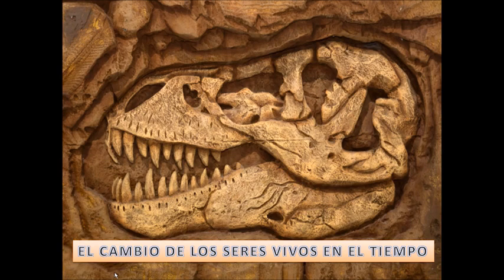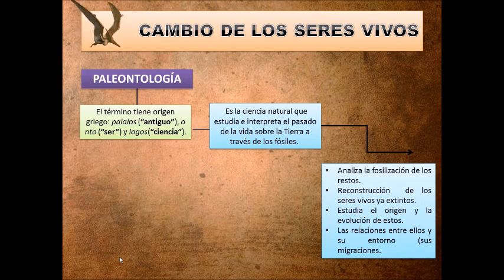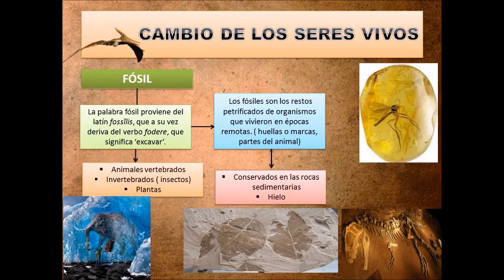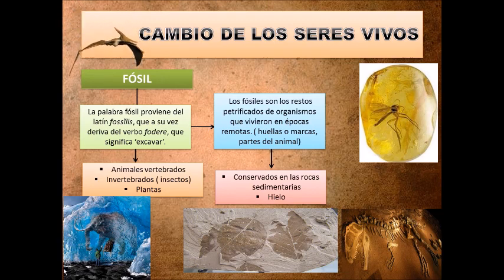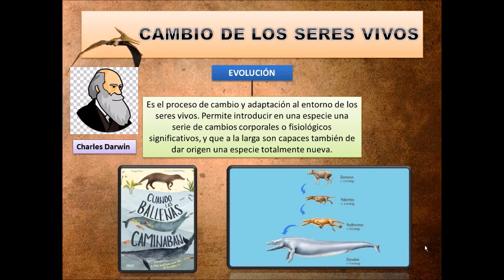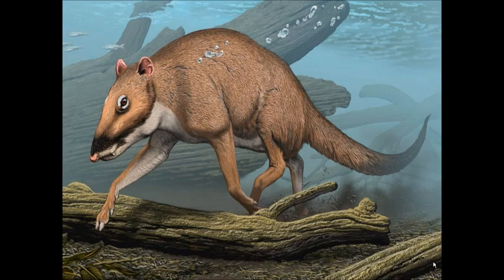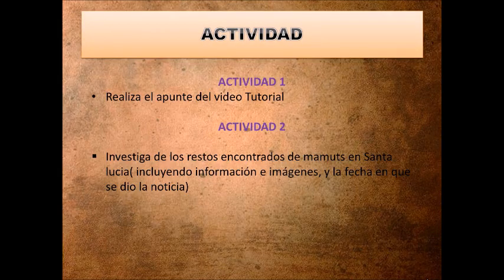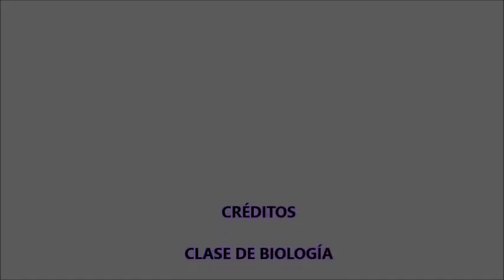CLASE DE BIOLOGÍA 1° A y B SECUNDARIA - MARTES 26 DE MAYO DEL 2020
CLASE DE BIOLOGÍA 1° A y B SECUNDARIA:  Cambios de los seres vivos en el tiempo.